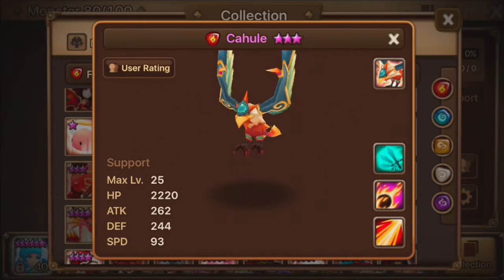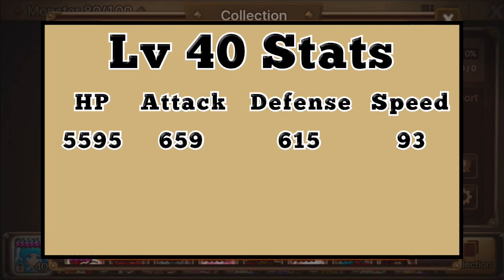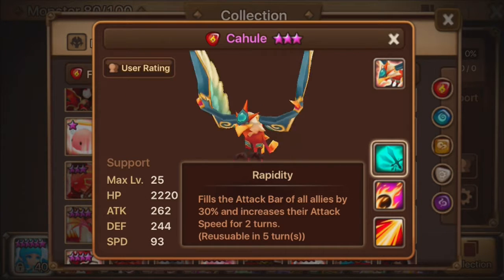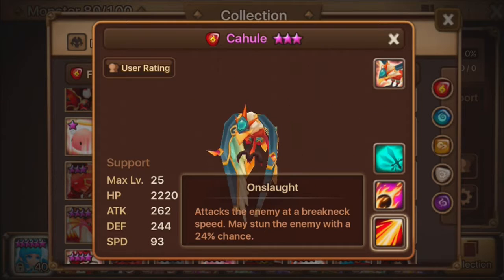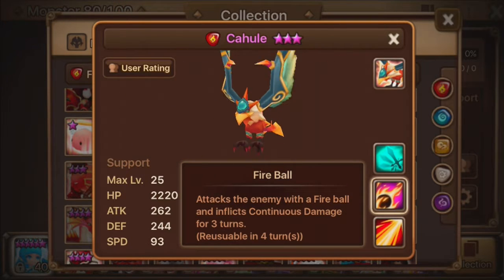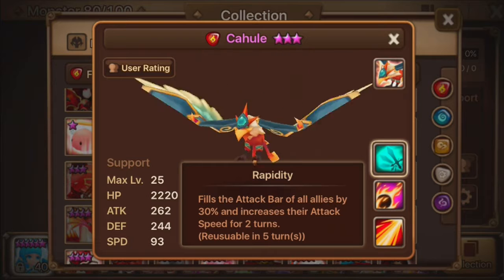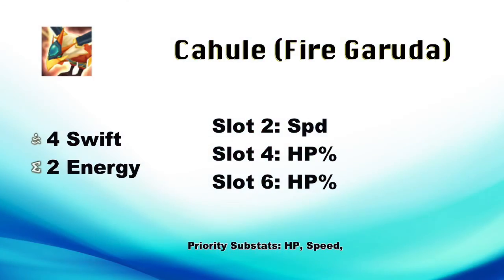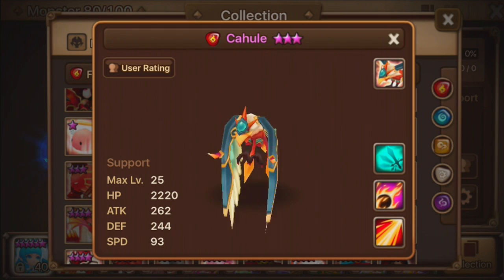Summoners War: Cahule Strategy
The Monsters Strategies series demonstrates the various tips and tricks/strategies for each individual monster (especially the runes), and it is also partially a review. Enjoy! :D

Today's monster strategy is for the Fire Garuda known as Cahule!

NOTE: Although these rune setups are usually the consensus, by the end of the day, it is still technically subjective. You are welcome to agree with it, but also, feel free to comment and share your own successes you've had using different rune setups not mentioned so that others may see your advice :D Thank you!